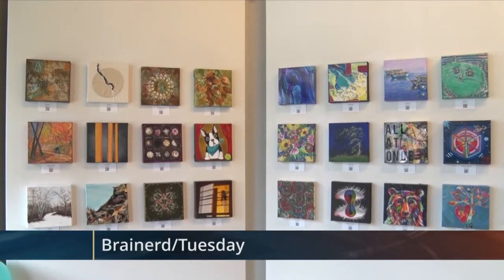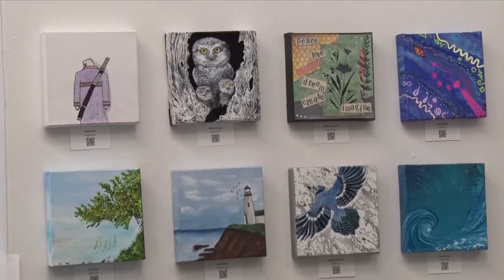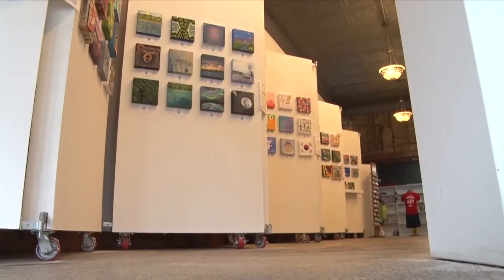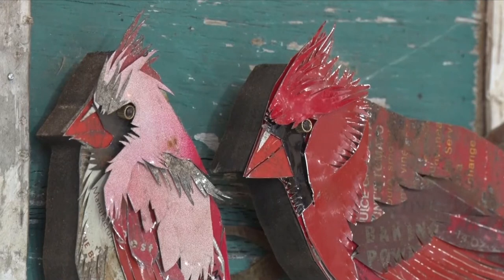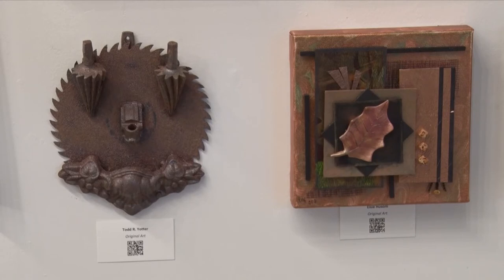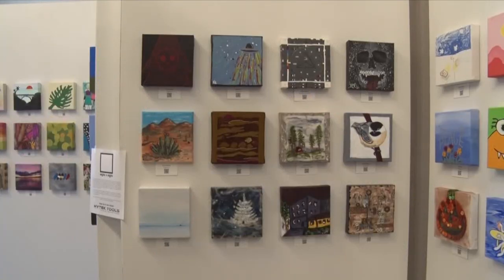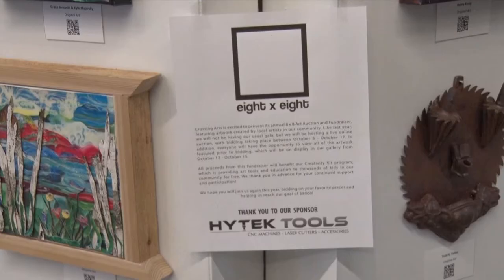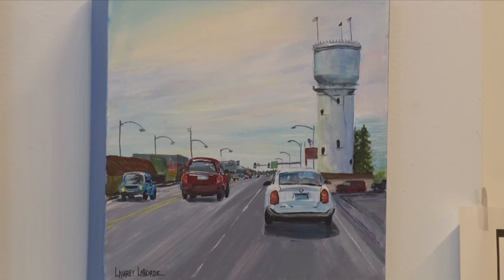In Focus: Crossing Arts Alliance's 8 x 8 Art Auction and Fundraiser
Originally aired October 15, 2021 on Lakeland News